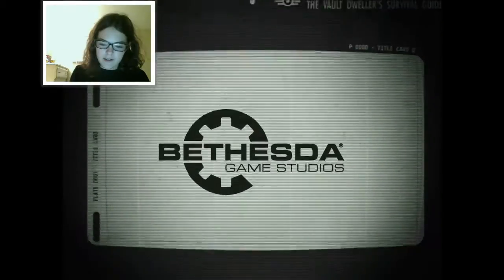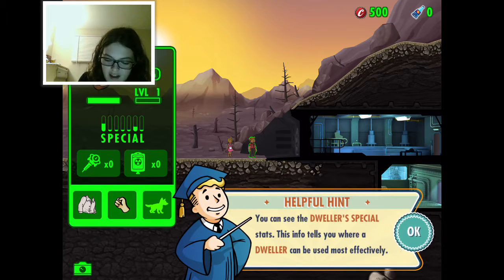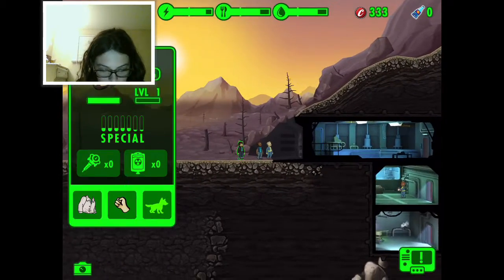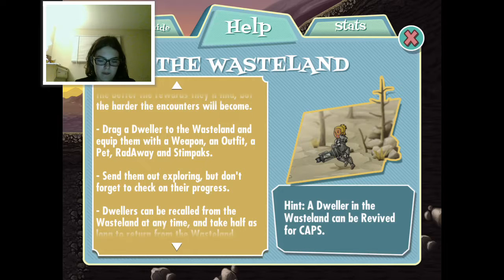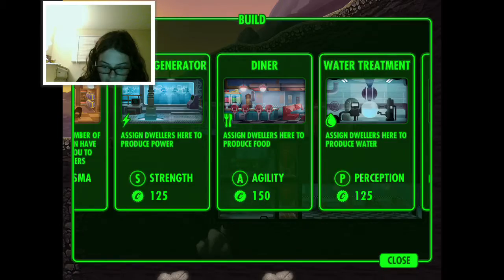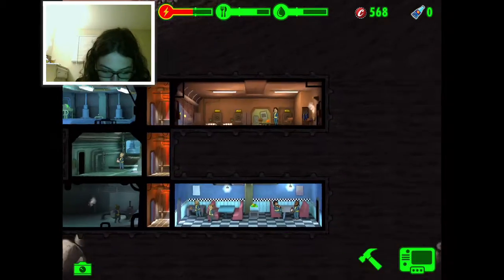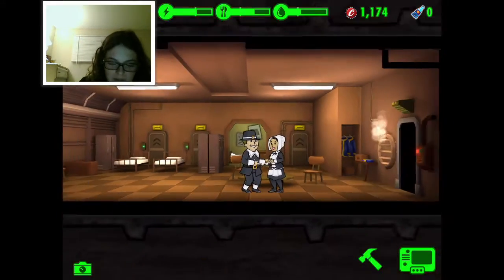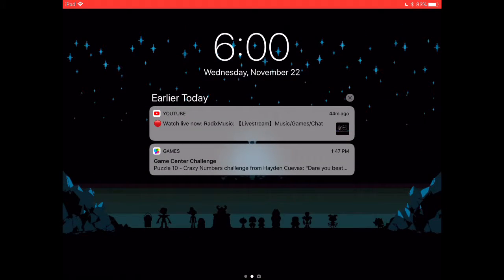WELCOME TO THE WASTELAND - Fallout Shelter Part 1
WOW THIS WAS HARD TO EDIT OK. But it was rewarding and hopefully looks good lmao. Enjoy!